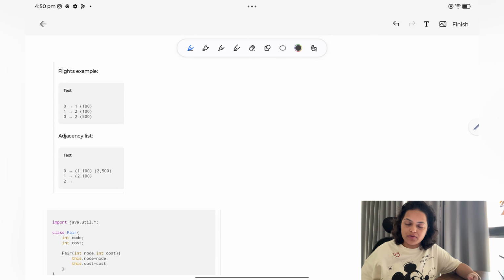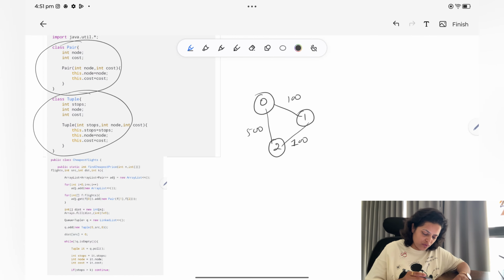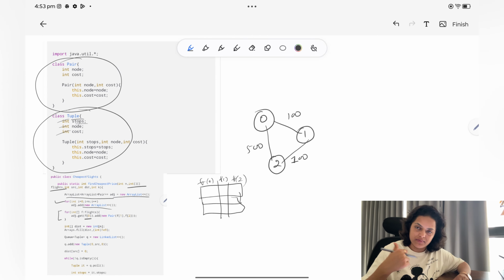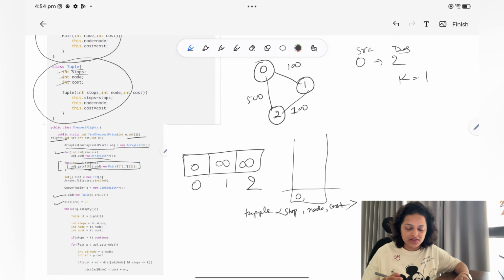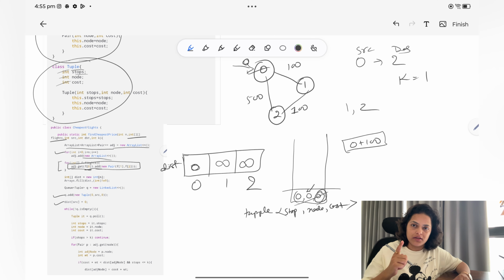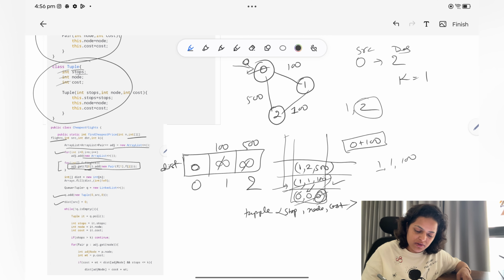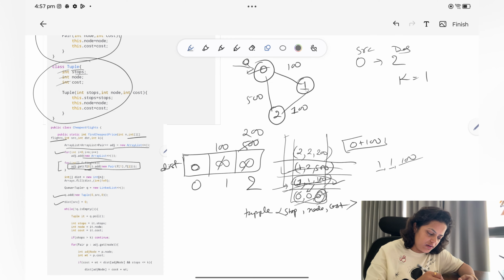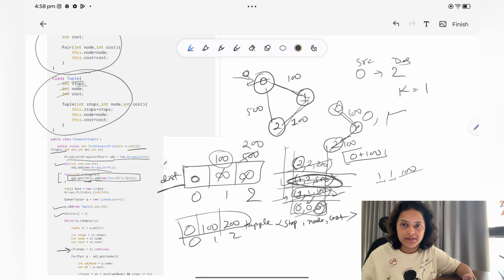G-27. Cheapest Flights Within K Stops | Dijkstra Algorithm Explained | Shortest Path Graph Problem